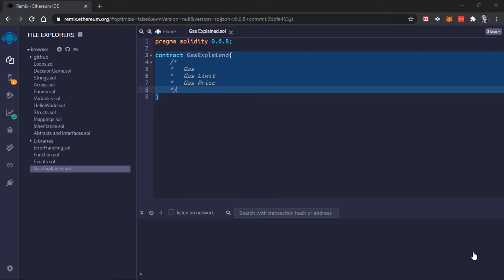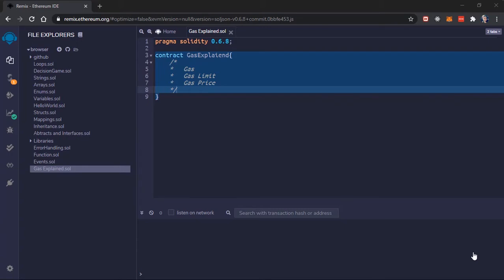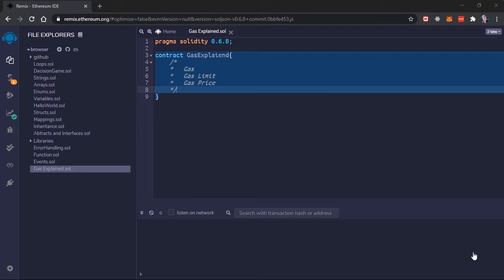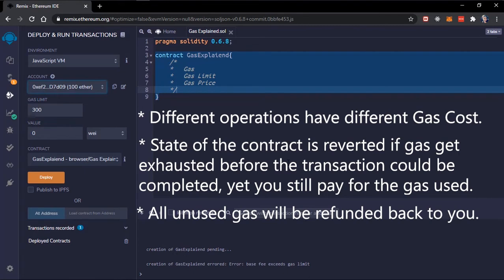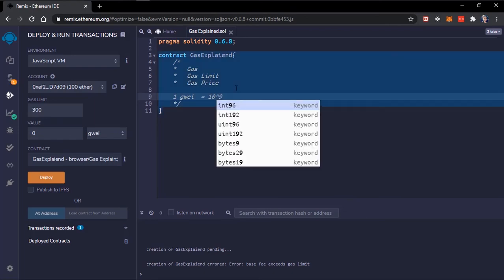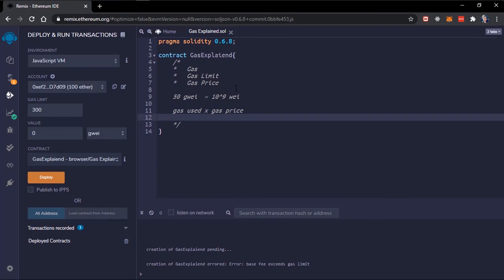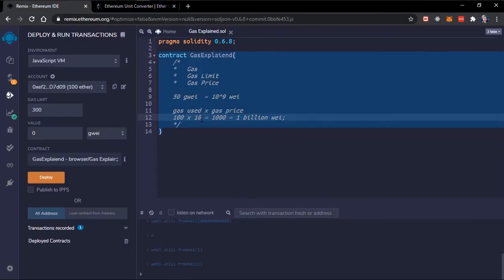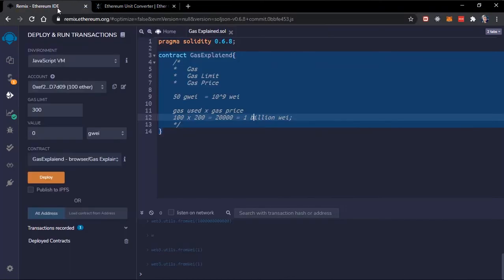Gas, Gas Limit & Gas Price Explained - Learning Solidity #16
What are gas, gas limit and gas price? Learn how gas and gas price are used in Solidity.

⌚️ Timestamps ⌚️
00:00 - Introduction
00:20 -  Gas
01:28 - Gas Limit
02:52 - Gas Price
05:04 - Summary
05:42 - End Screen

⭐ Tags ⭐
- Isaac Frank
- Solidity
- Gas
- Gas Limit
- Gas Price